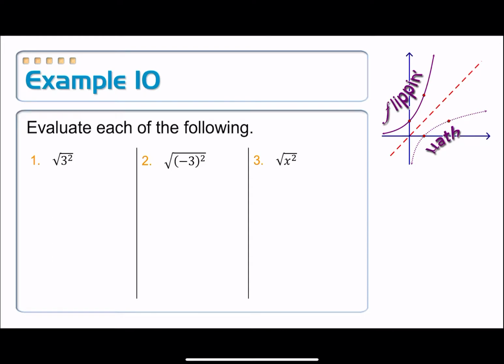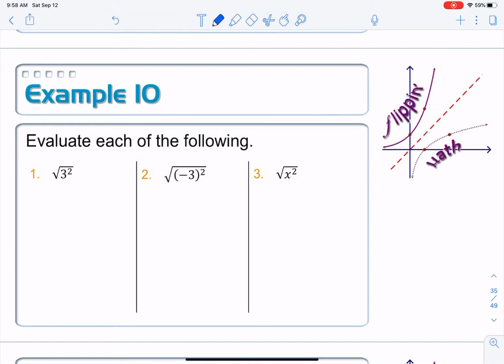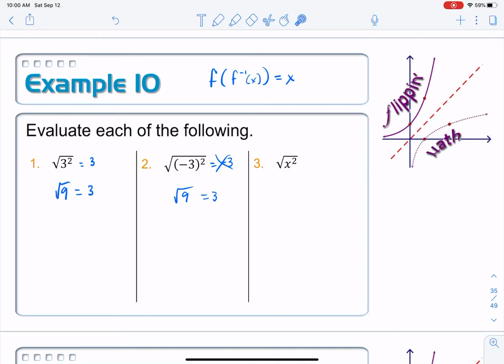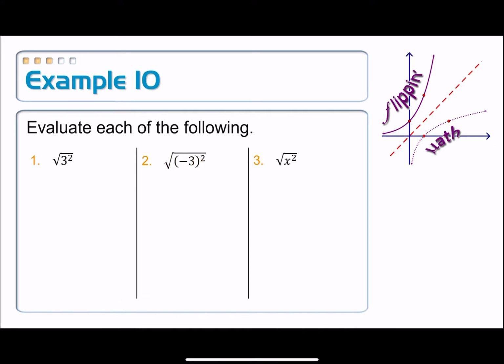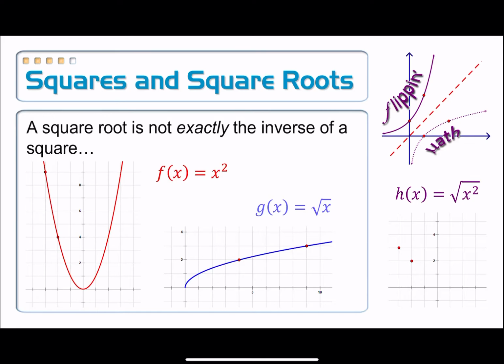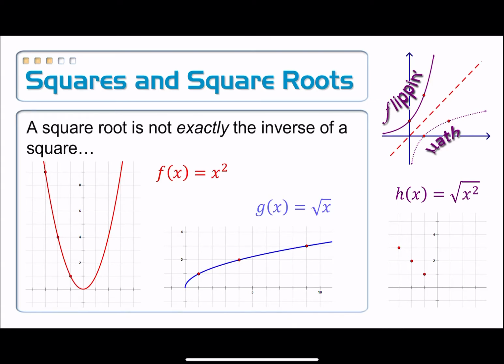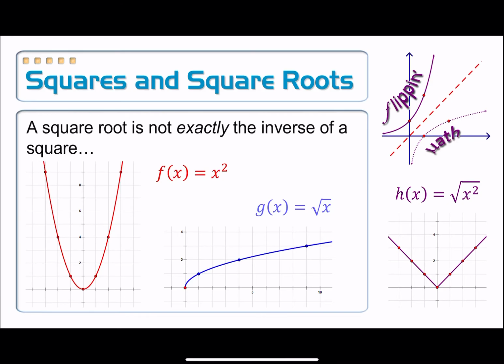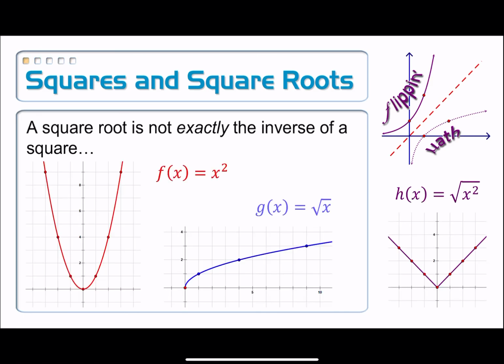2-4: Limits at Infinity, 02d